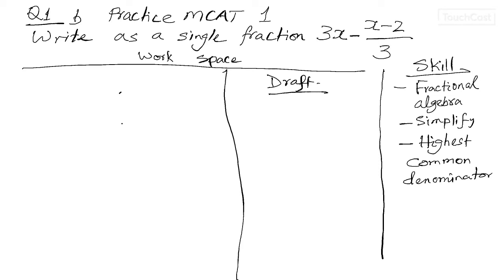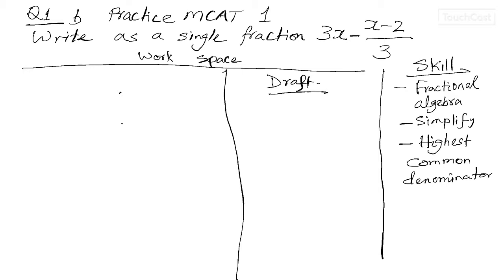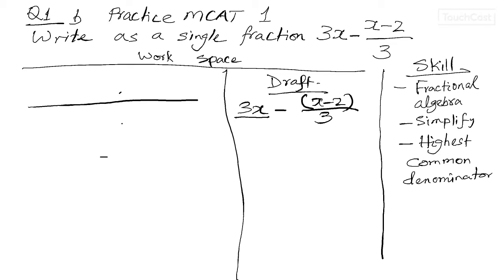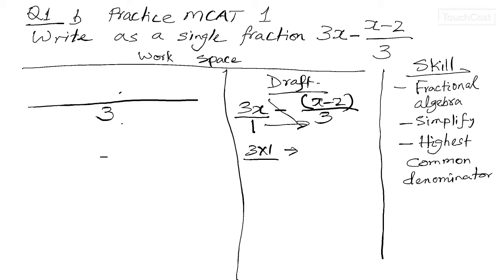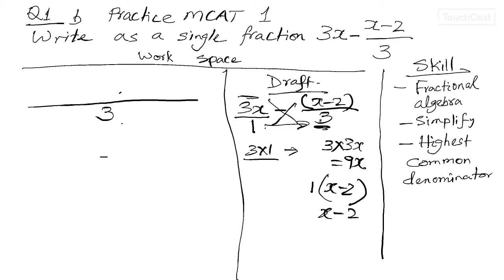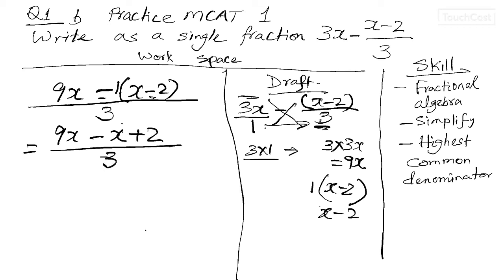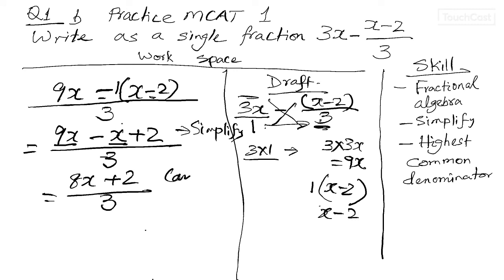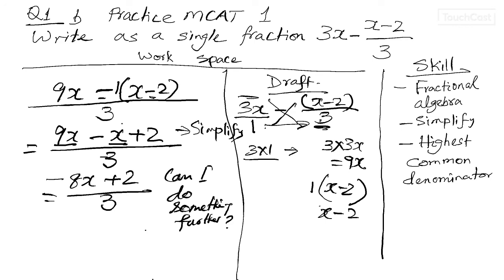Practice MCAT Q1b fraction, simplify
MCAT, Algebra